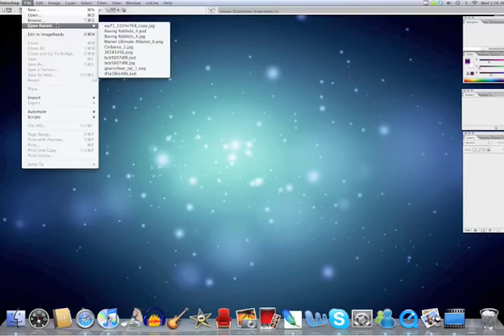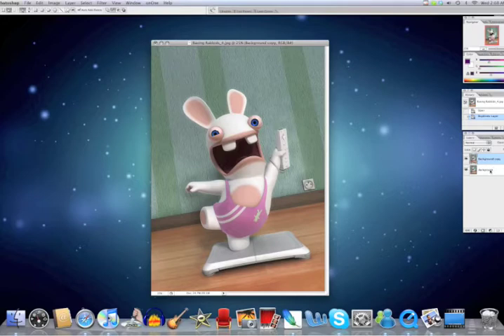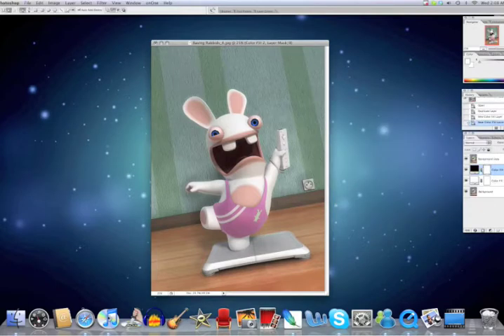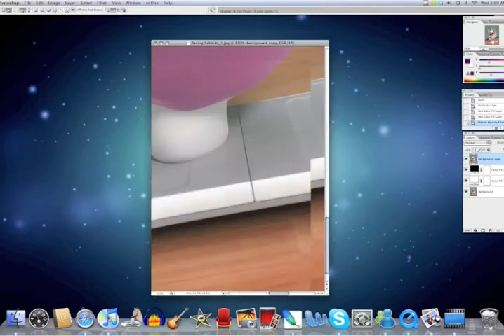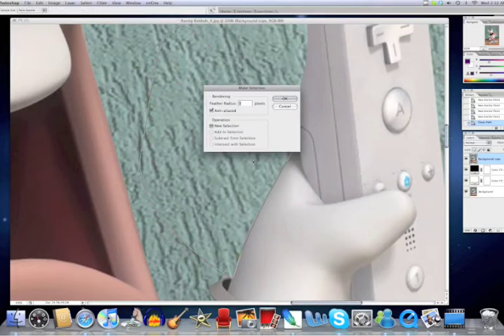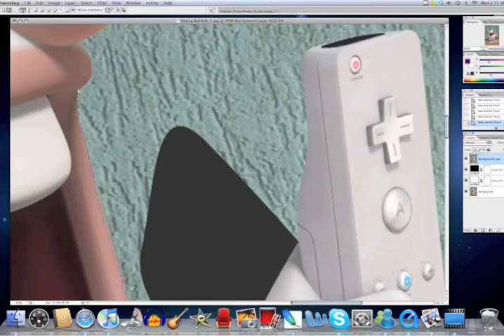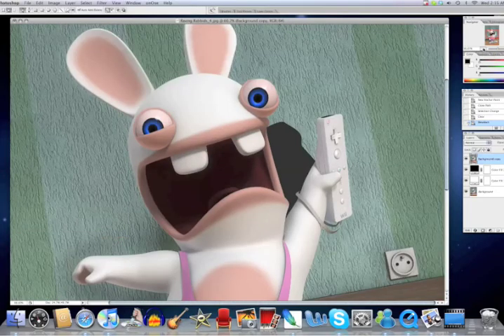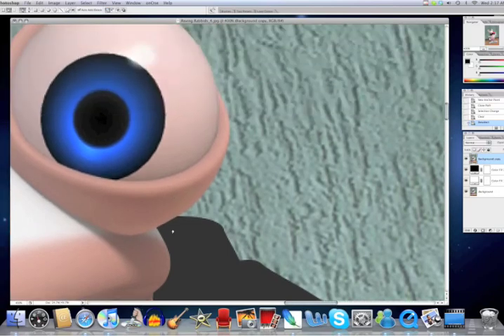Rendering: Basics Part 1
This is the 1st of a 2 part tutorial that will go through the basics of rendering a character while using the pen tool.